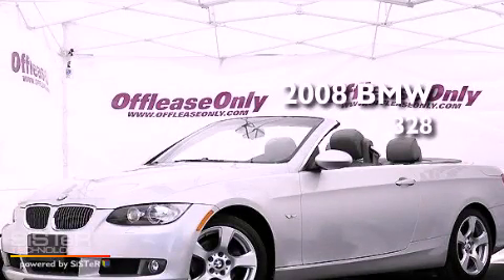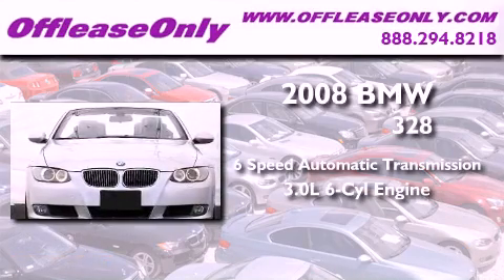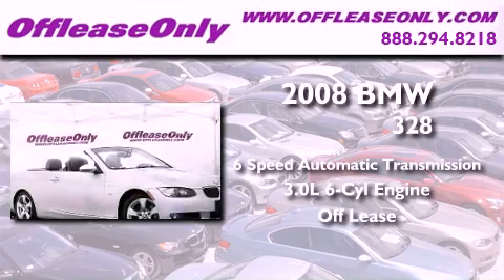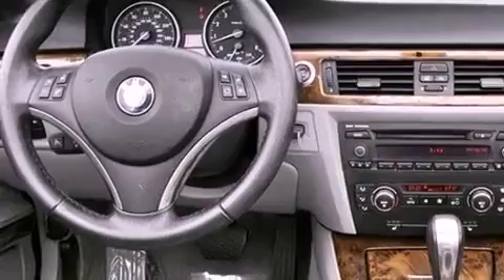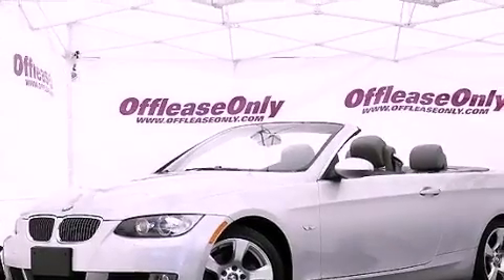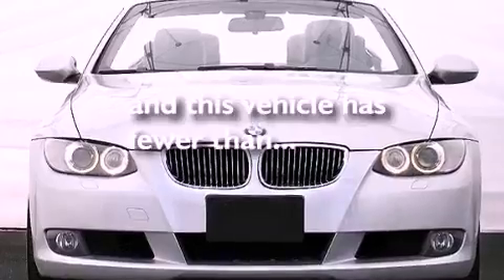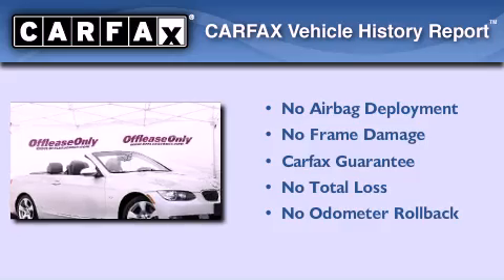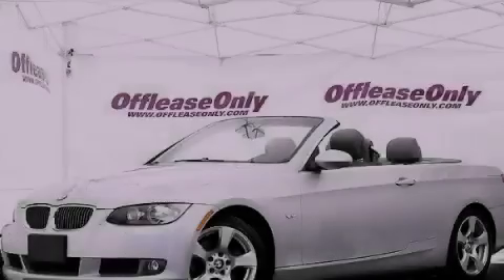Preowned 2008 BMW 328 Ft. Lauderdale FL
Year : 2008
 Make : BMW
 Model : 328
 Engine : Gas I6 3.0L/183
 Trans . : Automatic
 Exterior : Titanium Silver Metallic
 Miles : 48,364
 Interior : Gray
 Stock : 37647

 Preowned 2008 BMW 328 Lake Worth FL